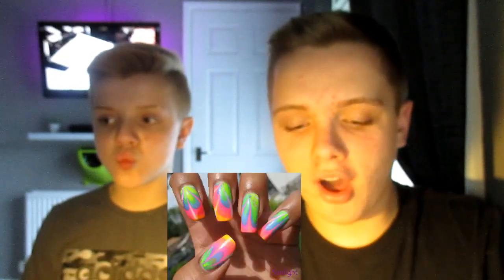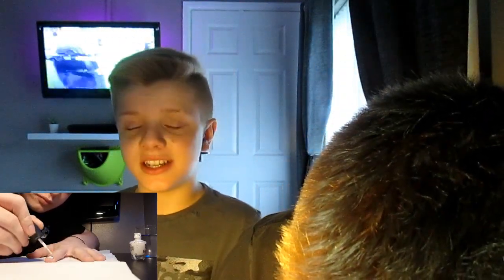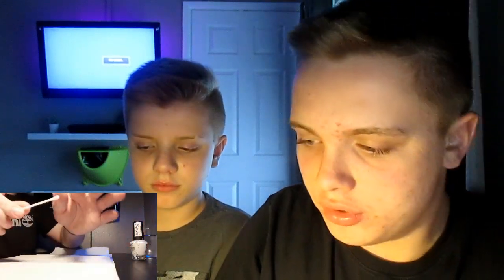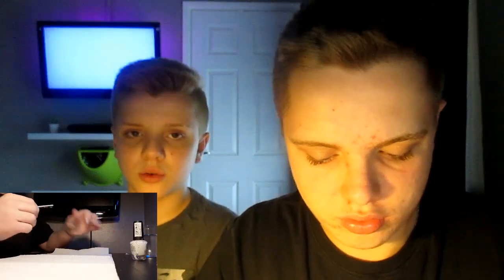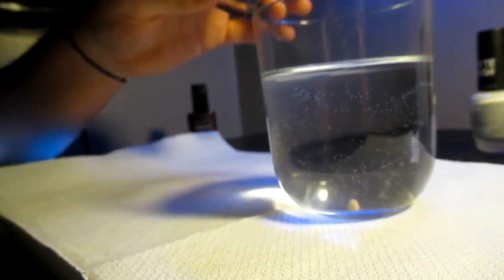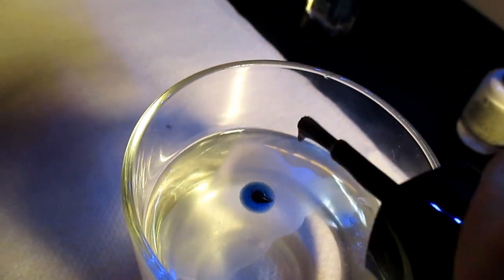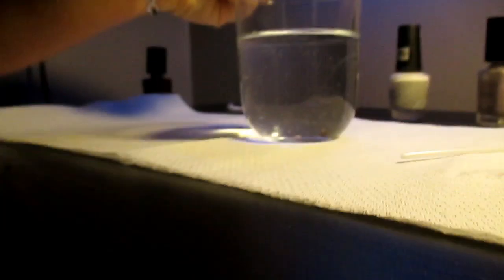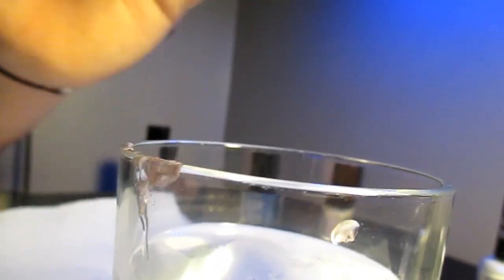We tried water nail art!!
Today me and my brother try to do water nail art!!